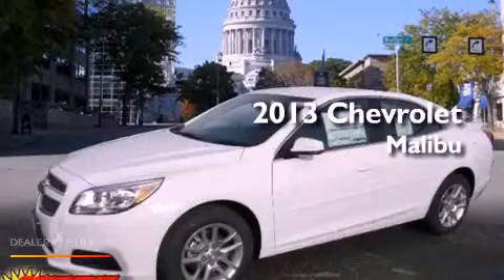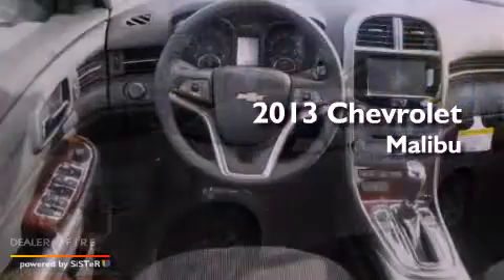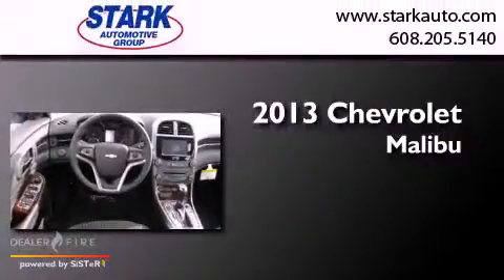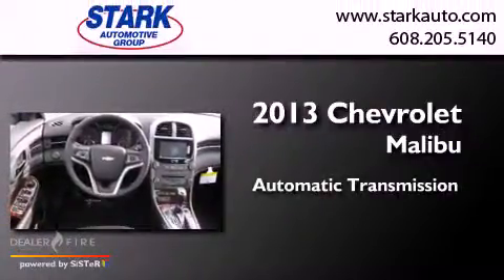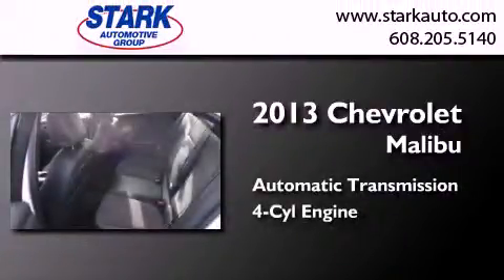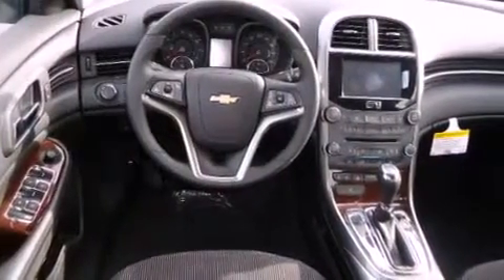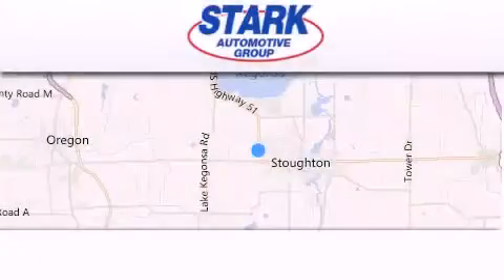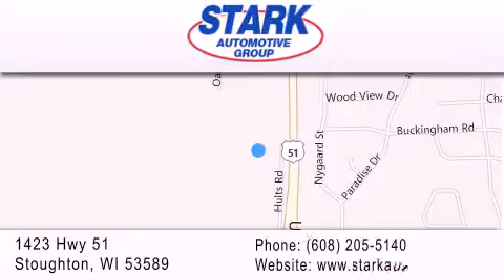2013 Chevrolet Malibu Stoughton WI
Year : 2013
 Make : Chevrolet
 Model : Malibu
 Engine : 4 cyl., 2.5, fuel injected
 Trans . : automatic
 Exterior : white

 Interior : jet black
 Stock : 6130164